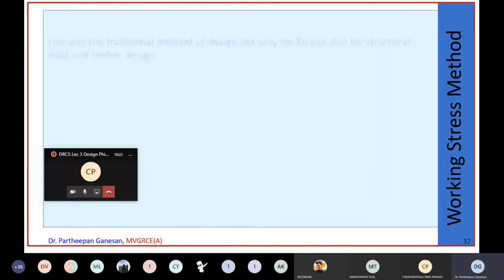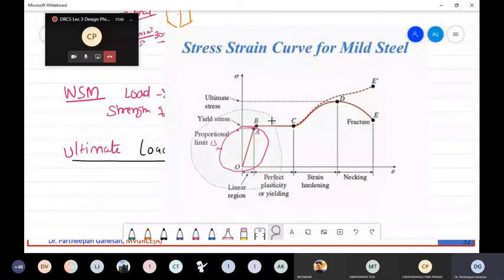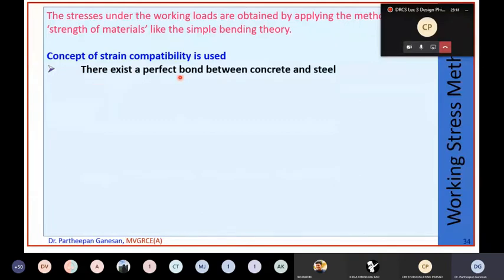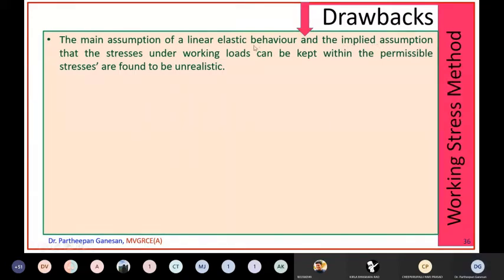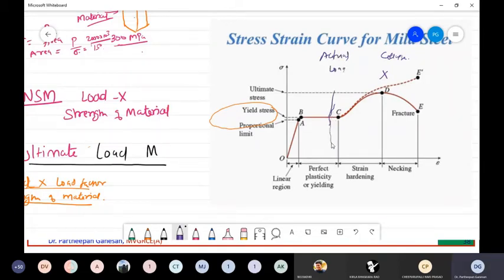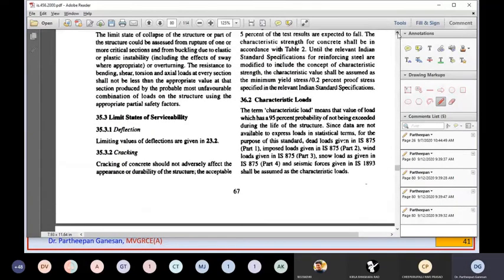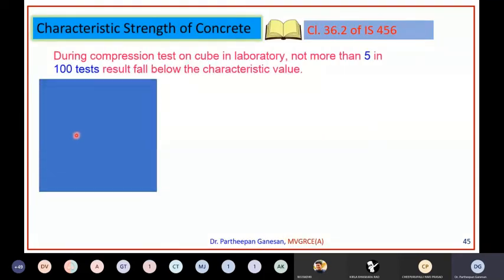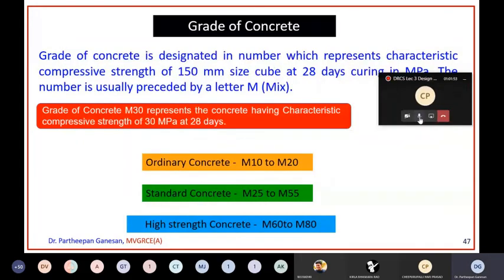Lecture 3- Design Philosophies in Reinforced Concrete (Design of Reinforced Concrete Structures)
In this video we will discuss about evolution of various design philosophies in the design of concrete elements.